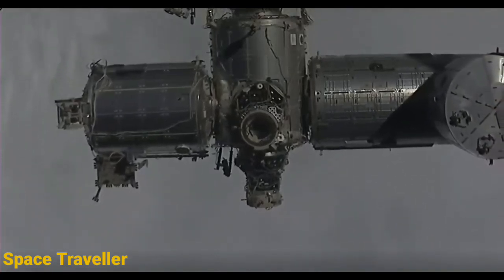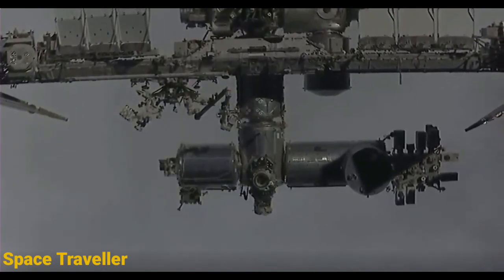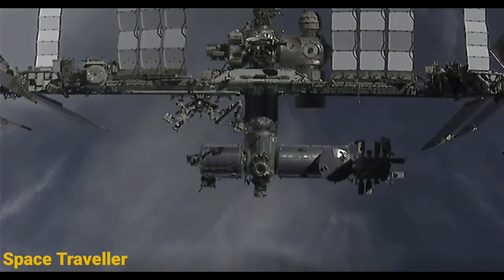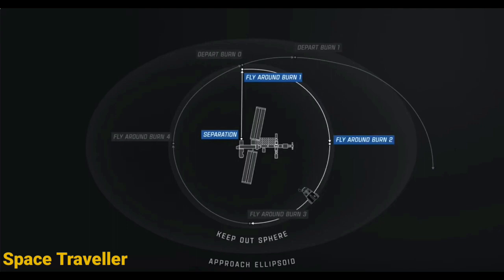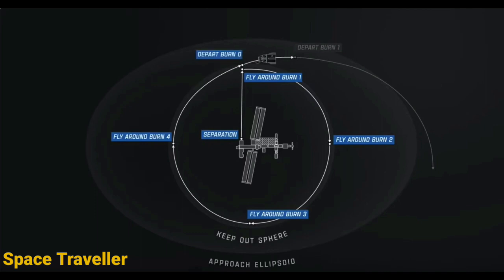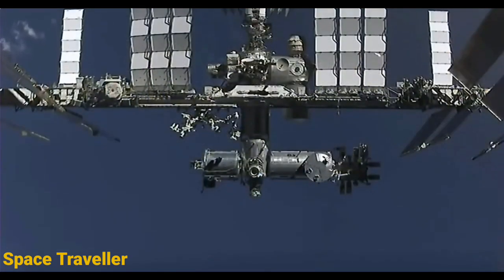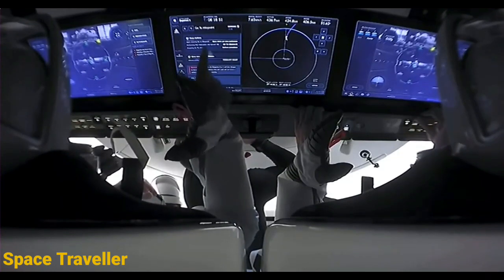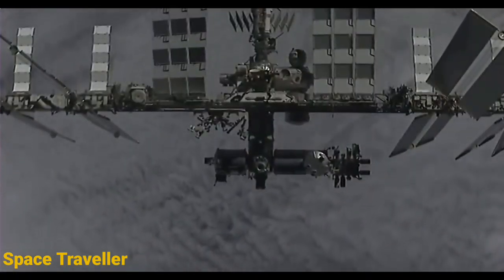NASA's SpaceX Crew 2 Undocking From Space Station.HIGHLIGHTS